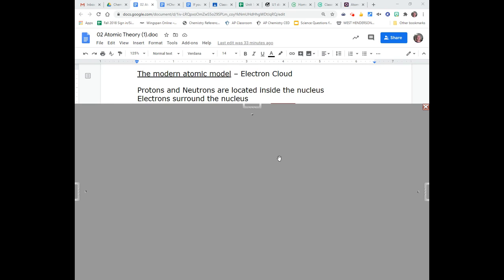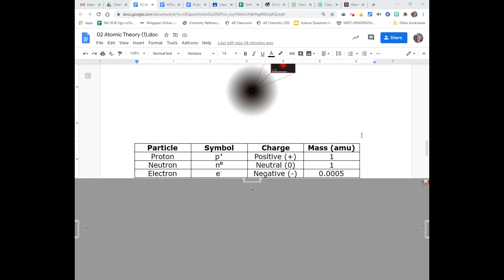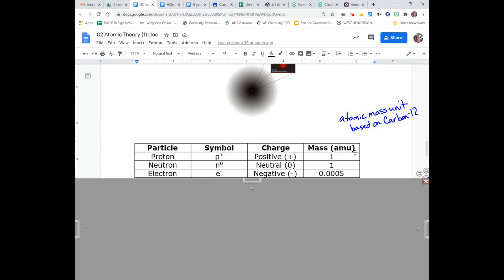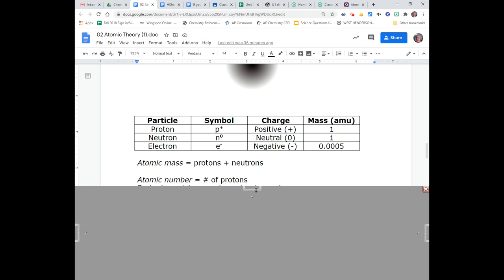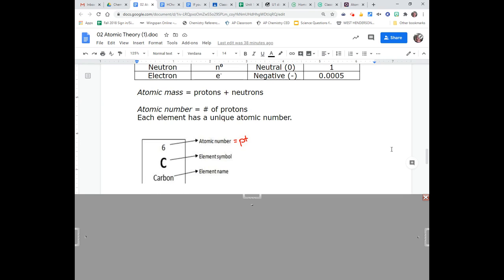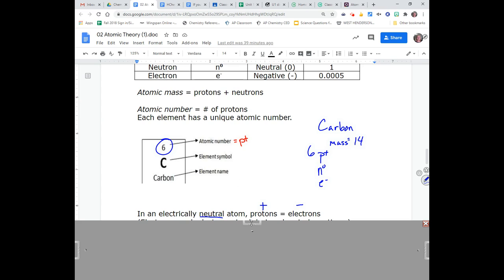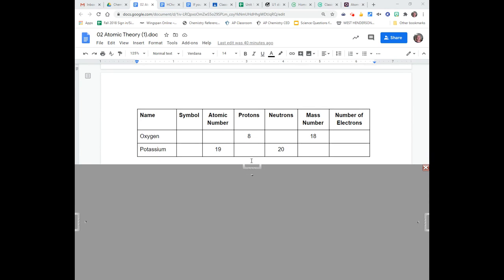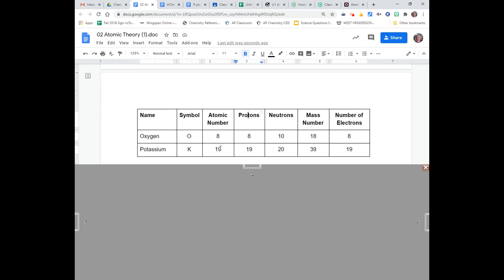Atomic Structure - Neutral Atoms